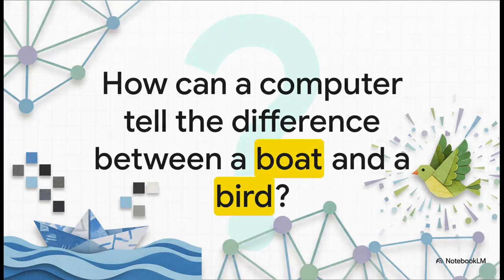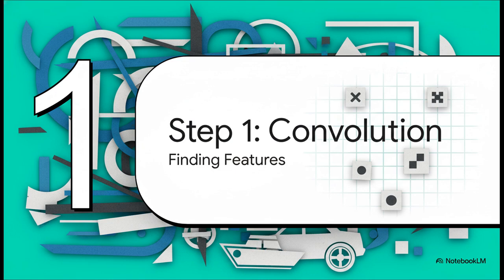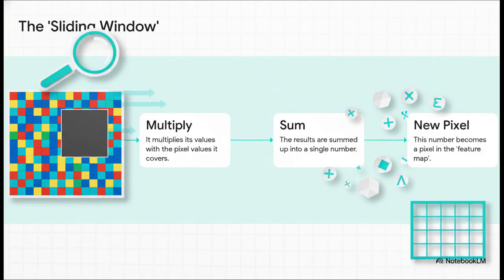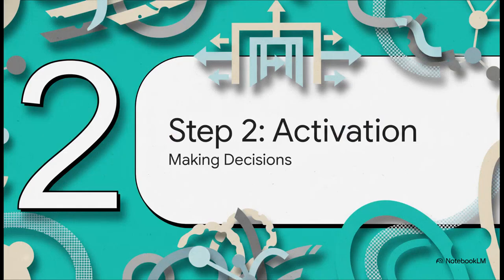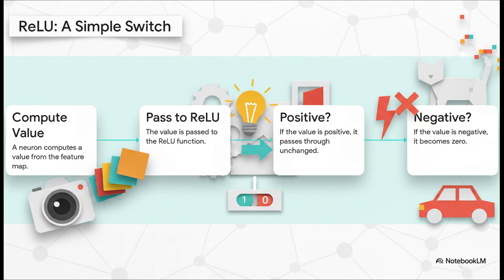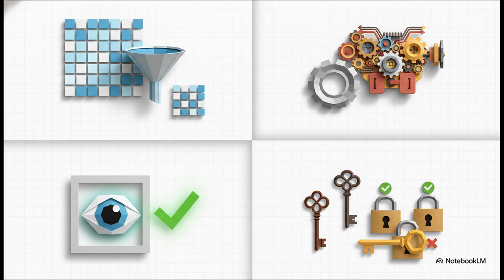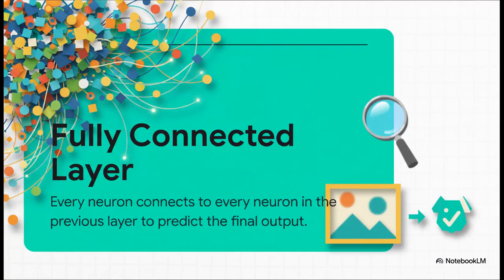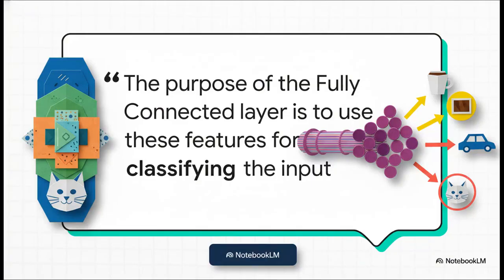How Computers Learn to See